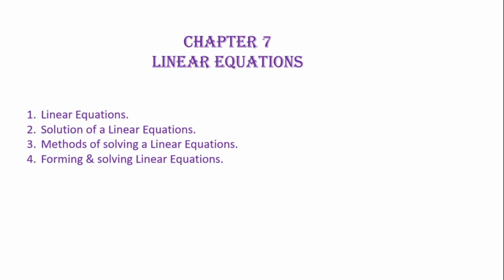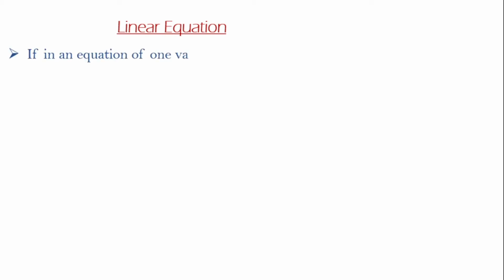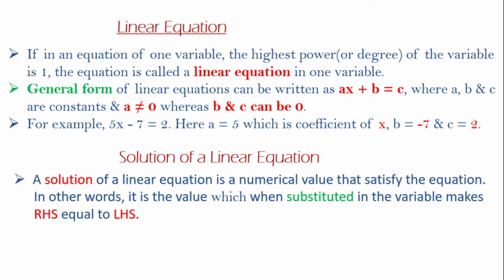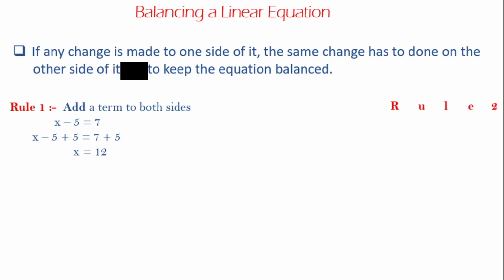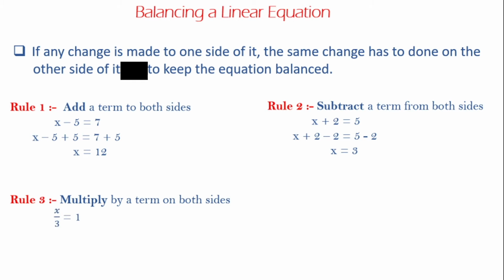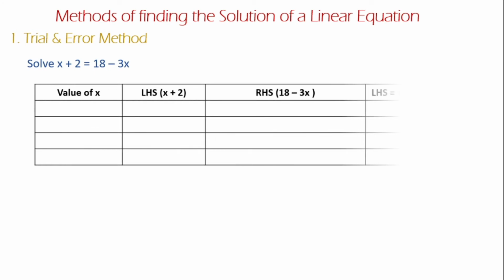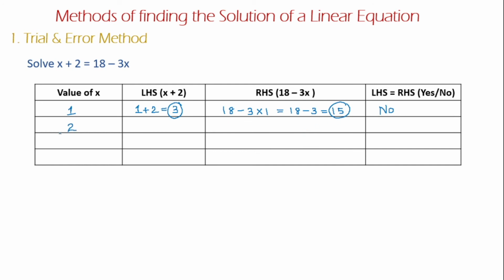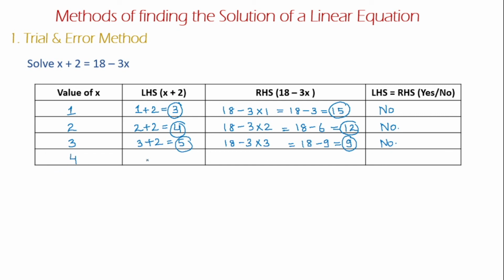Introduction to Linear Equations